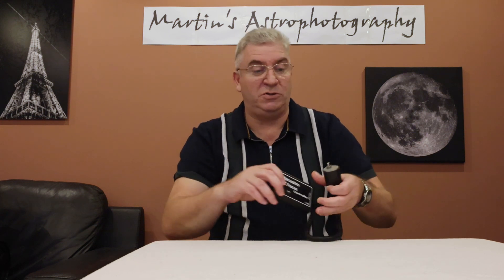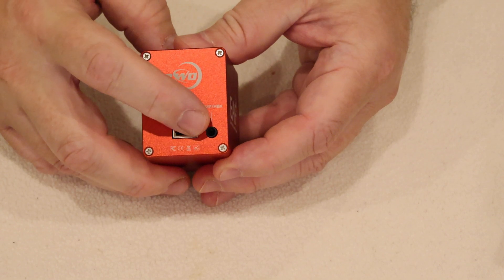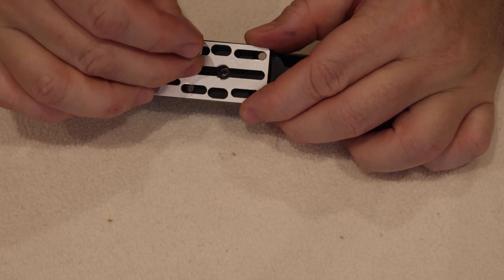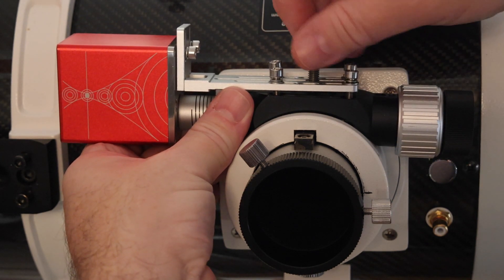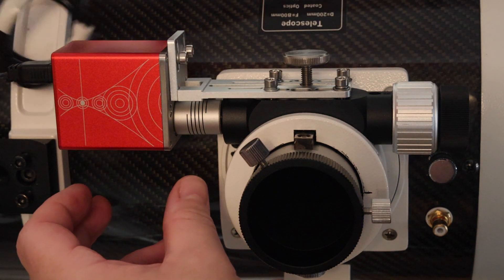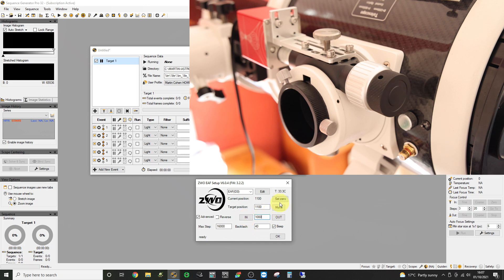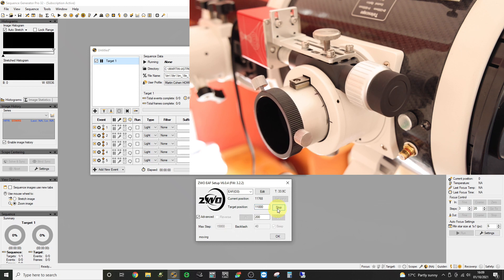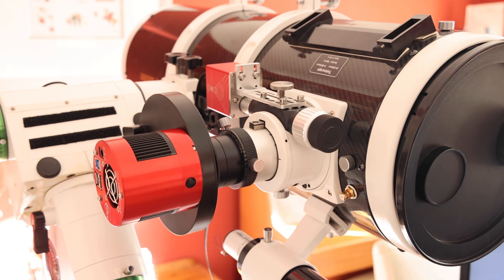ZWO EAF 5V Setup for Dual-Speed Crayford Focuser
I decided it's time to switch to a Stepper Motor based Focus Motor.  The ZWO EAF 5V is the second iteration of the original ZWO EAF, with the main difference being that it takes its power from the USB connection and so does not need a separate power supply cable.  No external controller is needed either.  In this video I show you what's in the box, how to install it on a dual-speed Crayford focuser (using my Sky-Watcher Quattro 8CF 8" Newtonian as the example), and how to set up your zero point, max position, initial move position and backlash correction.  Below are details of the screws I used and the longer thumb screw that I purchased for the friction adjuster.

4 x focuser attachment bolts : M4 x 22mm (cut down from 25mm to avoid contact with the focus tube)

2 x focus motor attachment bolts : M4 x 8mm Socket Cap Screw

Friction Adjuster Thumb Screw : M6 x 20mm (could cut down to 15mm)
You can purchased this from Amazon using the

0:00       Introduction
01:18     What's In The Box?
02:58     Fitting to a Dual-Speed Crayford Focuser
08:09     Connecting and Calibrating your ZWO EAF 5V
13:50     Closing Comments